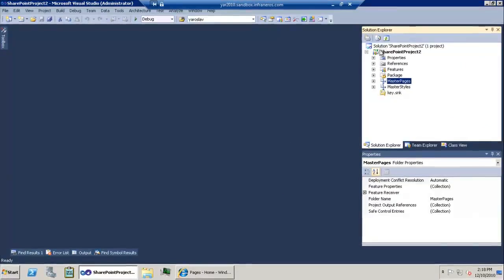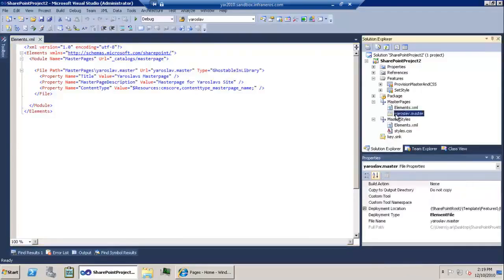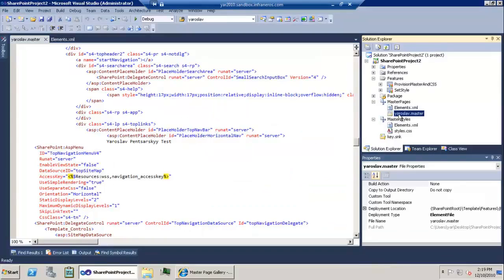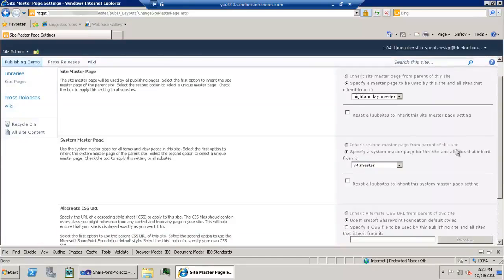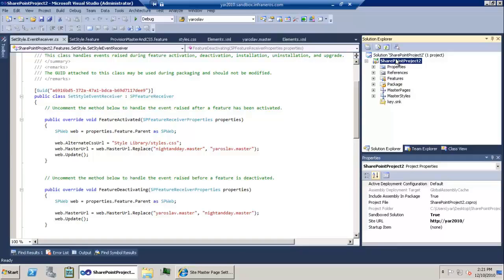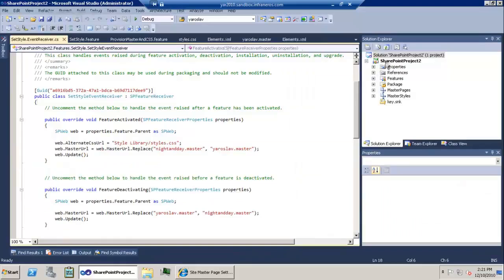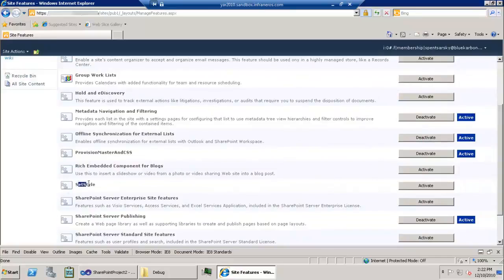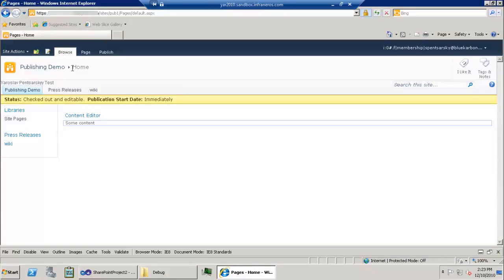SharePoint 2010 Branding: Provisioning masterpage and CSS on a cloud hosted SharePoint site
Learn about provisioning masterpage and CSS on a cloud hosted SharePoint site.

If you liked this screencast - you will probably enjoy my book - "SharePoint 2010 Branding in Practice: a guide for web developers" - check it out on amazon.com